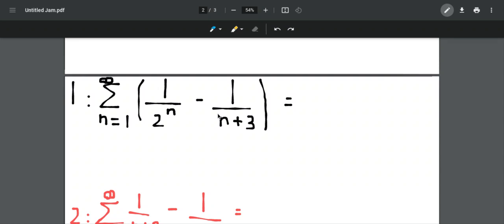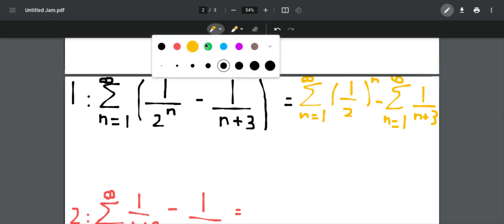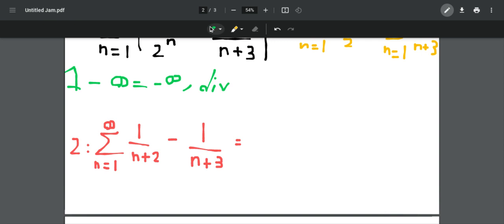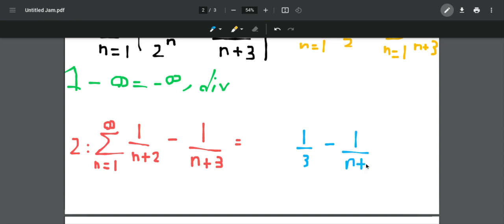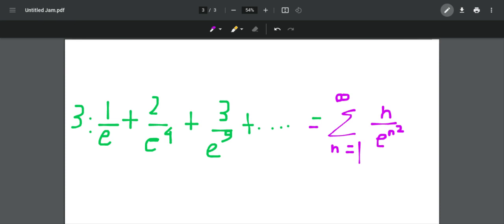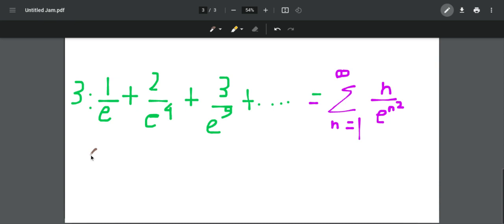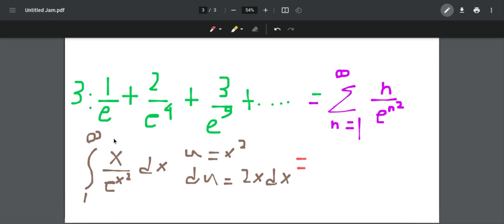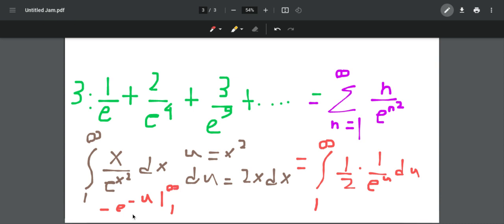convergent and divergent series